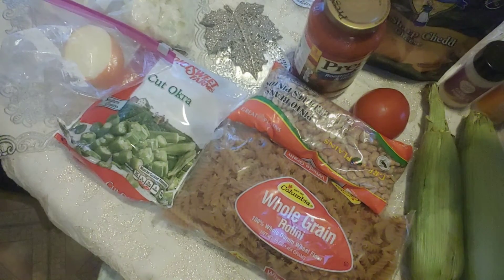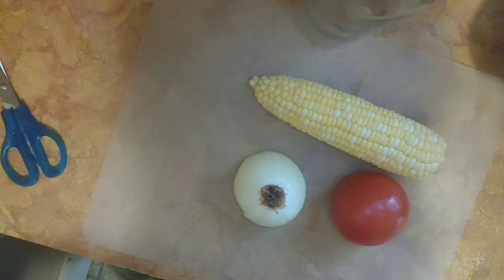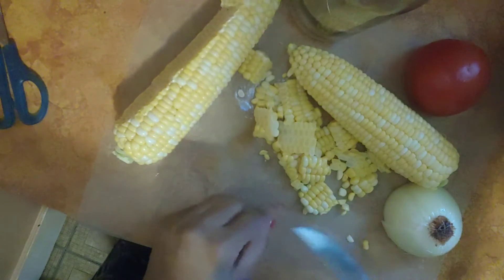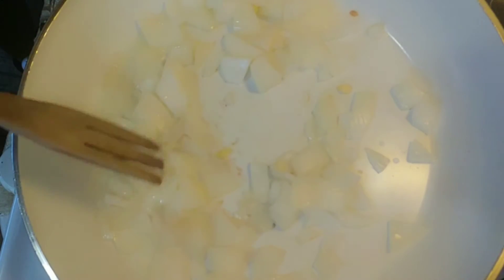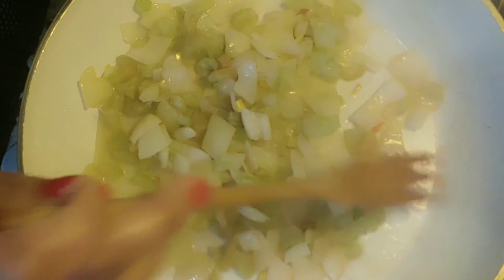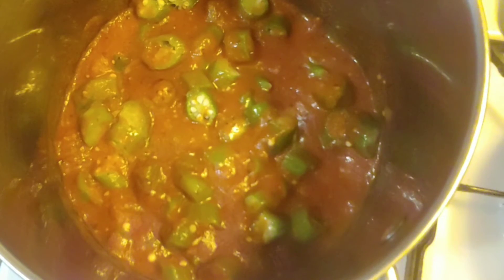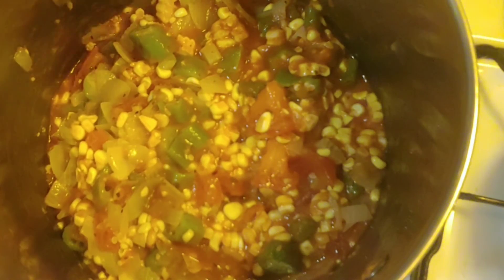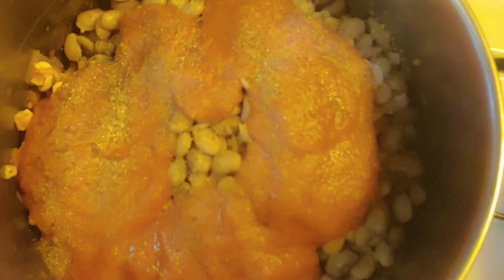Cook With Me: One Pot Vegan Meal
My Mailing Information:
Emmary Essentials
P.O.Box 35327
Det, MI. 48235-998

$Loveisthemainkey